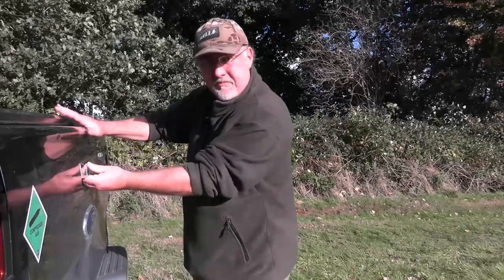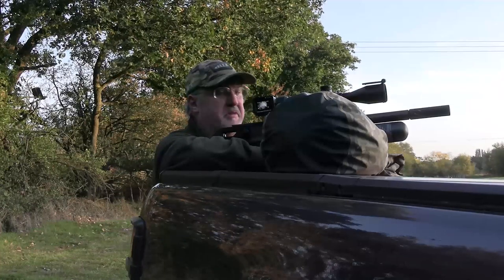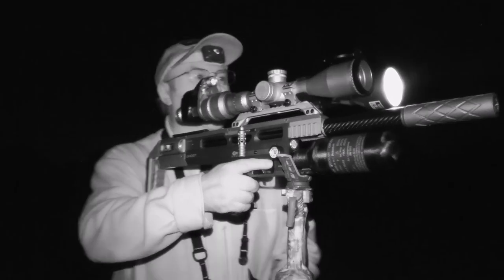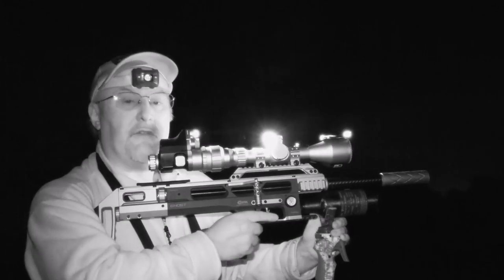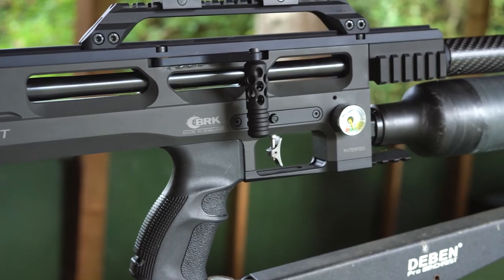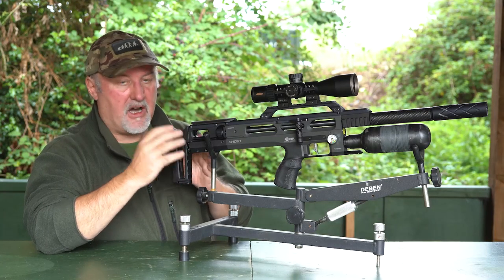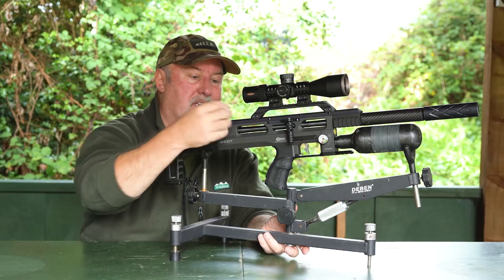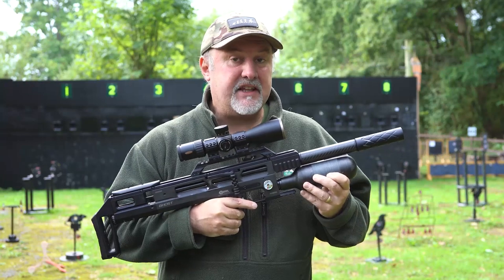The Airgun Show – squirrel and rat hunting with the new Brocock BRK Ghost, PLUS a full rifle review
Brocock has a new rifle and we’re the first to bring it to you. Rich Saunders puts the BRK Ghost through its paces as he sets out to control daytime squirrels and night time rats on his chicken farm permission.

Later in the programme, and after plenty of action down on the farm, Rich takes a closer look at Brocock’s new bullpup with a full review and accuracy test.